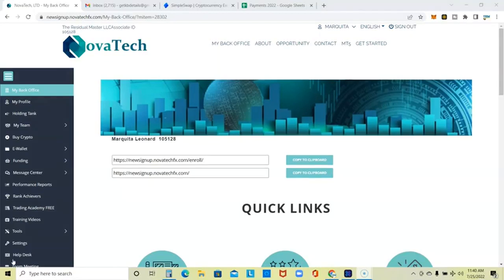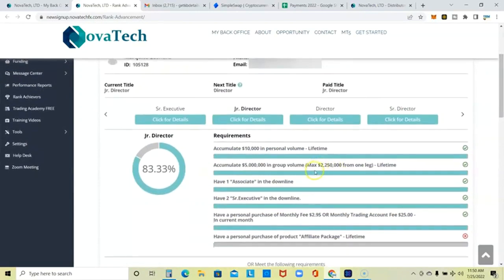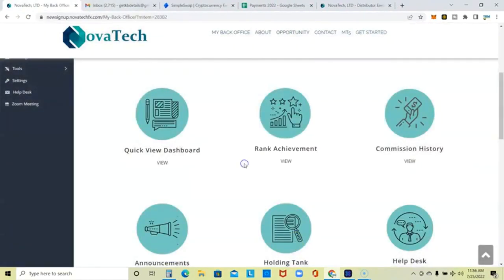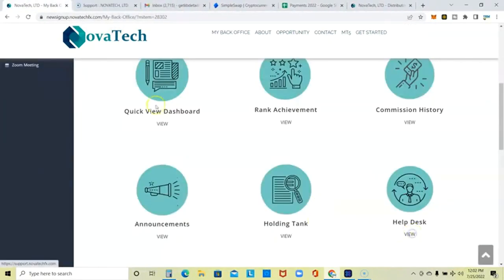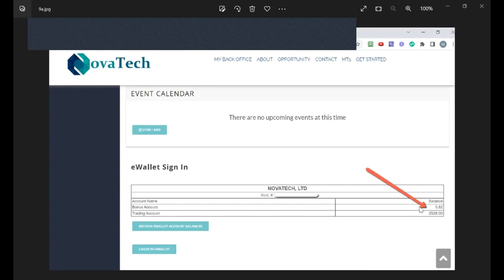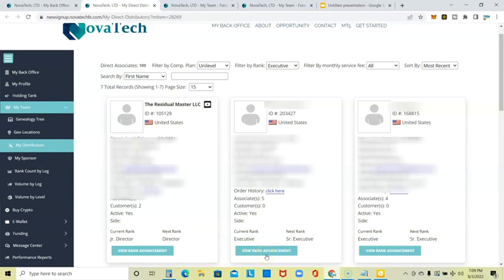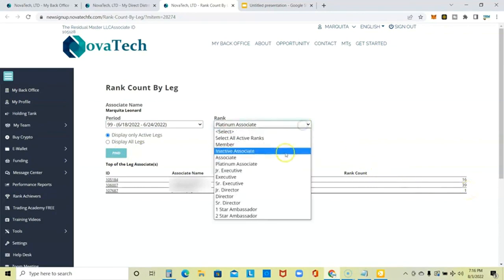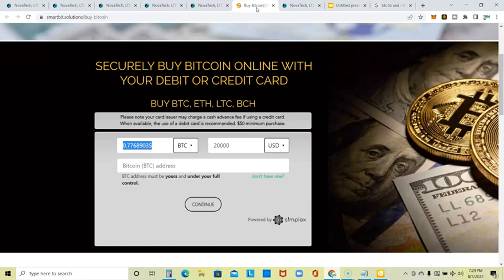B3a - NovaTech BACK OFFICE TRAINING - A MUST WATCH VIDEO for ALL NEW MEMBERS!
For more info or to Join, please get back to the person who shared this video ASAP, or see info below Thanks.

Introducing NOVATECH – Your Passive Income Vehicle to Financial Freedom!

NovaTech is a licenced Hedge fund and trading platform that offers anyone the ability to earn 100% passively. It also rewards program for those who refer NovaTech to others.

If you’re looking for a legit, transparent opportunity to make serious passive income, it is HIGHLY RECOMMENDED you take the time to watch this video with no interruptions! Operating since June 2019, and having NEVER missed a weekly Friday payout, this is perhaps the best 100% passive business opportunity you will ever see!

HIGHLIGHTS OF NOVATECH…

1. Started in JUNE 2019 - Now over 3 years of delivering successful results to its members

2. LICENSED In the USA, Estonia, St Vincent/Grenadines.

3. Have an ECO-SYSTEM OF PROFITS from Crypto & Forex Trading, Bitcoin Mining, BTC ATM Machines,  and & from their Crypto Currency Payment Gateway which they host on their website (i.e. they can legally sell BTC via card payments).

4. TRANSPARENT, VISIBLE leadership with INTEGRITY under Cynthia and Eddy Petion.

5. NovaTech offer a hands-free opportunity for anyone to EARN 100% PASSIVE INCOME

6. Open a PAMM ACCOUNT with $100 to $100K+ with UNLIMITED EARNING POTENTIAL.  (There’s a $25 monthly service fee taken from your account every 30 days, therefore to offset this, $1K is suggested, $500 at the minimum)

7. NovaTech have averaged 3% PROFITS WEEKLY since June 2019

8. NovaTech TRADE WITH 100% of Your Capital

9. They have NEVER missed a pay out on each Friday payday!

10. Withdraw Requests are Paid the SAME DAY (can be up to 48 hours)

11. There are NO WITHDRAWAL FEES ON WEEKLY PROFITS

12. There are NO EXPIRATIONS on your account - Earn as long as you’d like!

13. ACCESS TO YOUR CAPITAL AT ANYTIME (15% fee between days 15-90 from registration, takes 7-14 business days)

14. OPTIONALLY REINVEST profits to compound weekly.

15. You can optionally REFER OTHERS AND EARN UP TO 7 DIFFERENT WAYS

16. Membership includes access to the NovaTech FREE TRADING ACADEMY

17. Is a GLOBAL OPPORTUNITY, open in most countries including the U.S.A

18. Has an EXCELLENT CUSTOMER SERVICE support system which replies within 24 hours

What are you waiting for?! Contact the person who shares this video right away to secure your spot today!